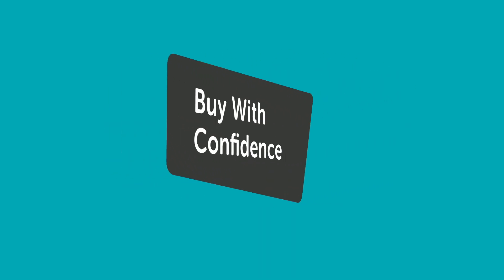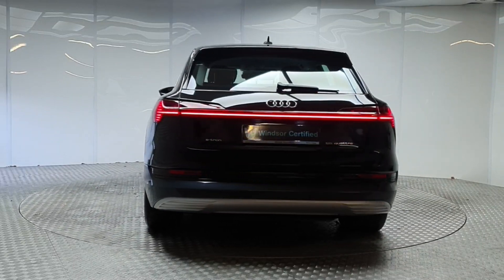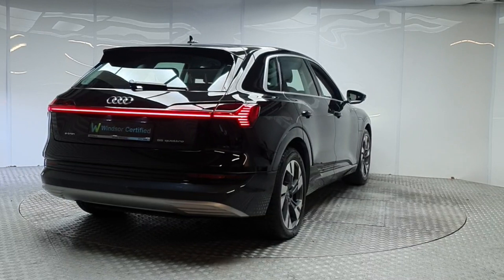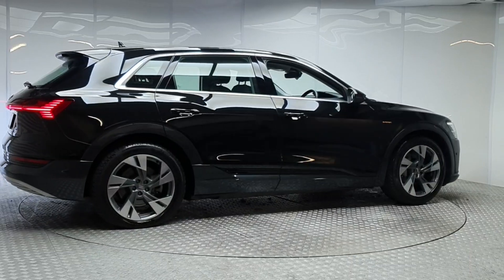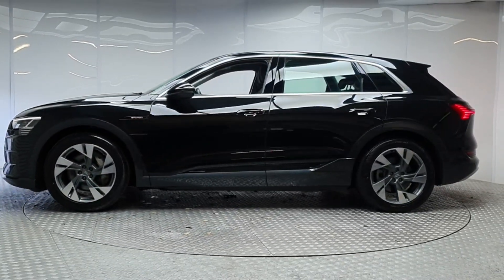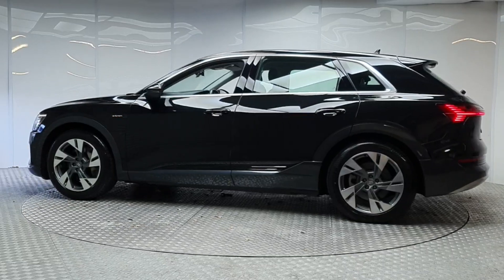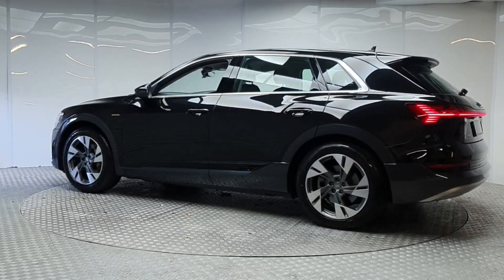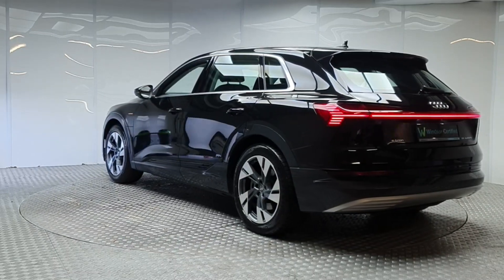NL20KPG - 2020 Audi E-Tron E-Tron 55 Quattro Entry 55 408 95kWh Quattro A...